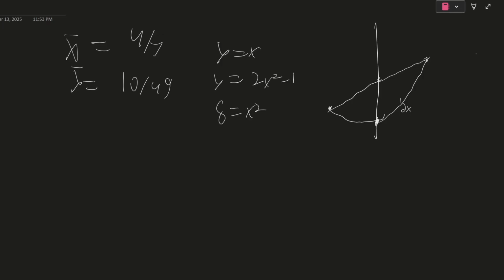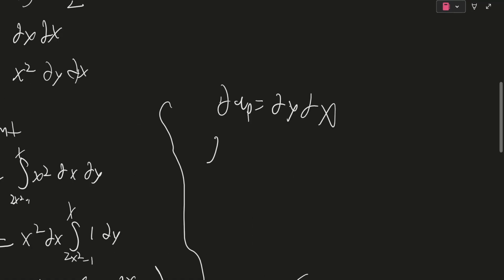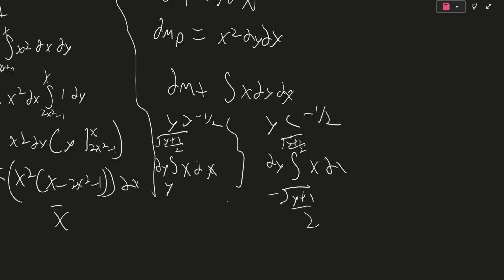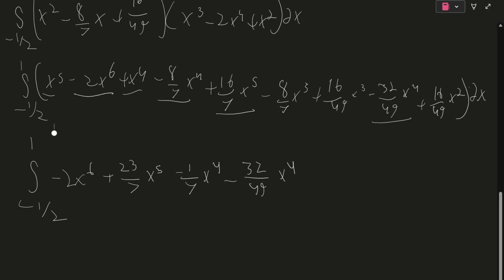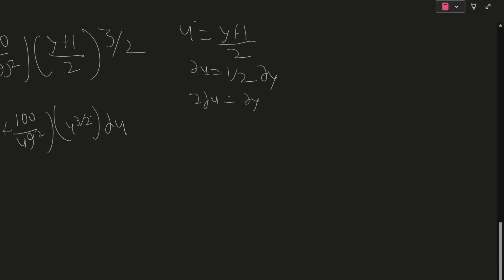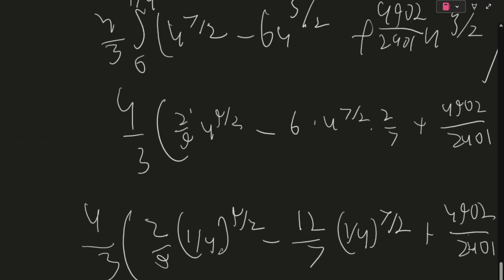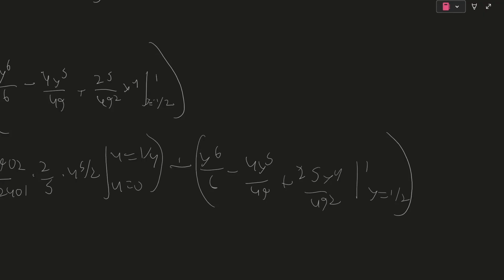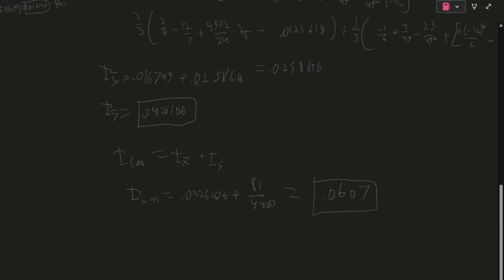Moment of inertia of a thin region bounded by two functions about its center of mass. Part 2 of 2